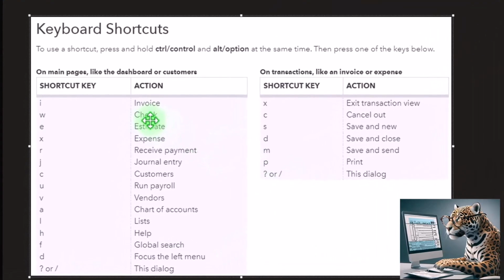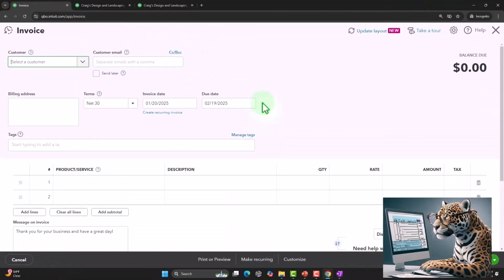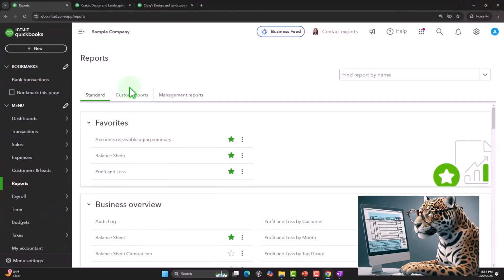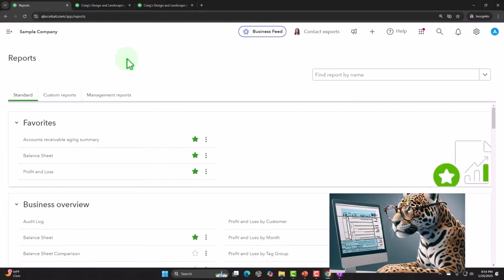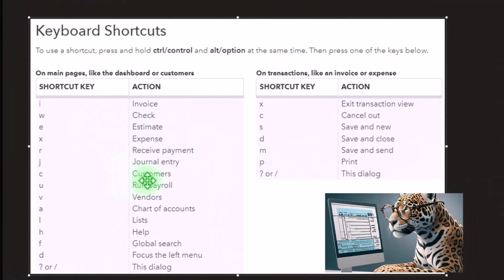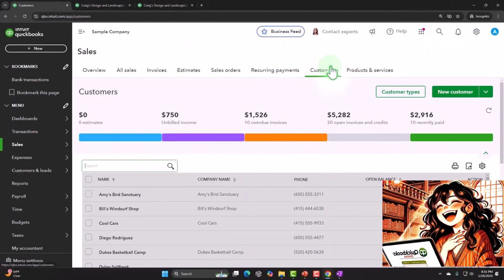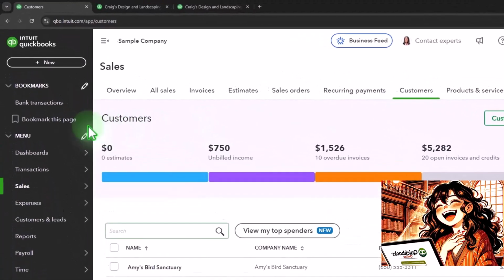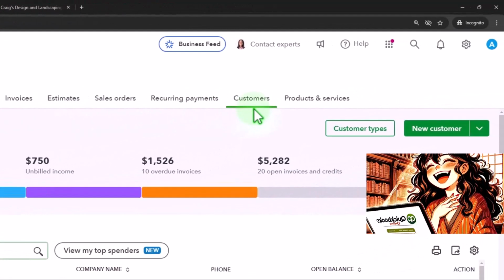Keyboard Shortcuts – Invoice, Check, Expense, Customer View or Sales Tab 3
Keyboard Shortcuts – Invoice, Check, Expense, Customer View or Sales Tab